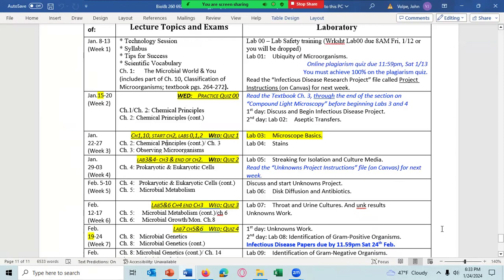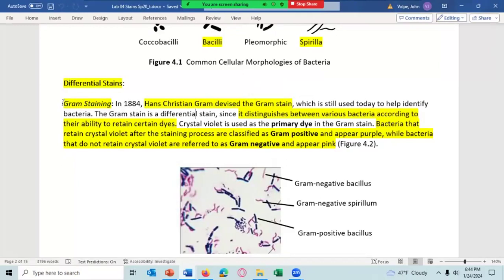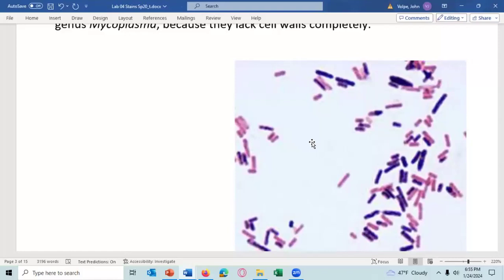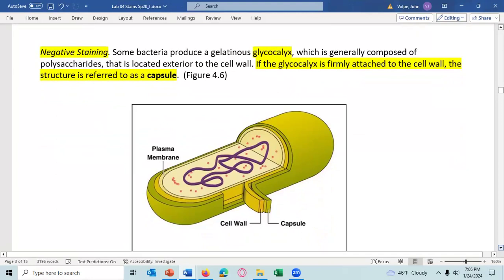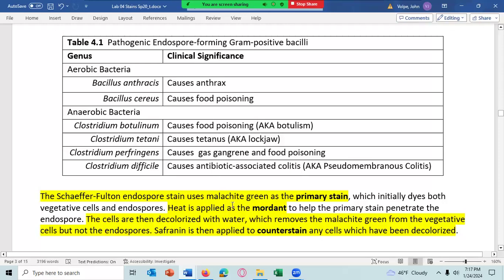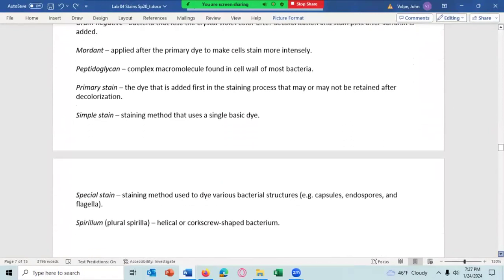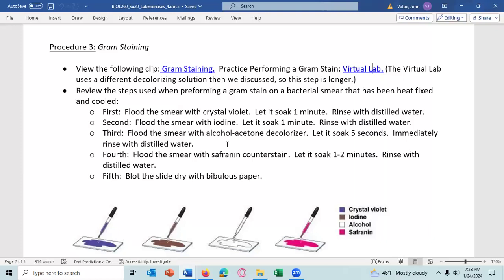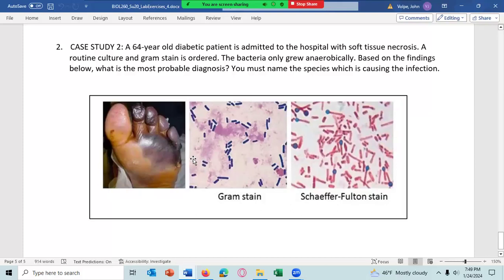2024 01 24 18 31 54 microLabMoWe